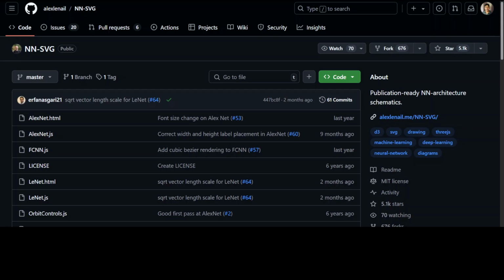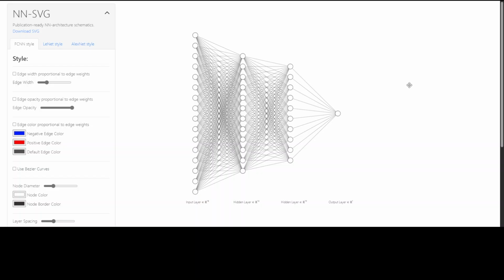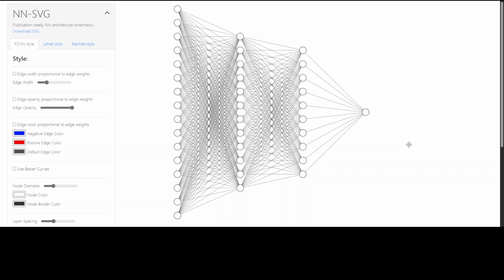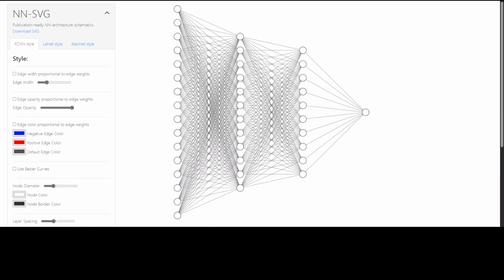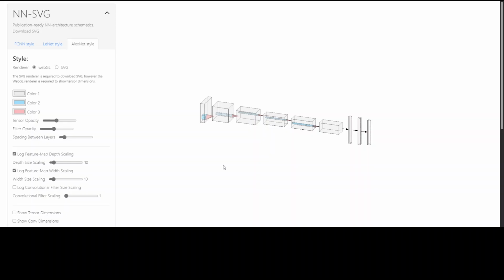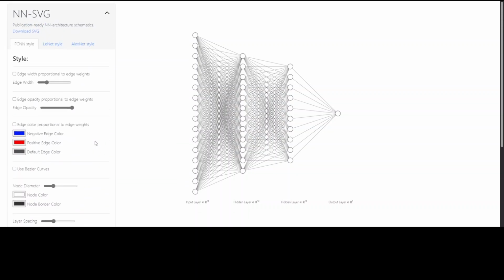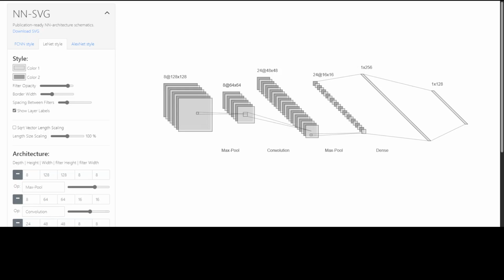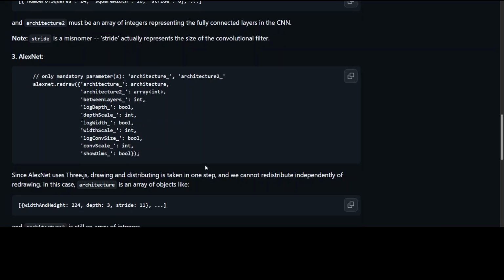NN-SVG: Publication-Ready NN-Architecture Schematics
This video introduces NN-SVG which is a tool for creating Neural Network (NN) architecture drawings parametrically rather than manually.